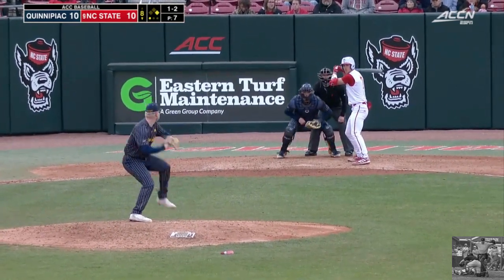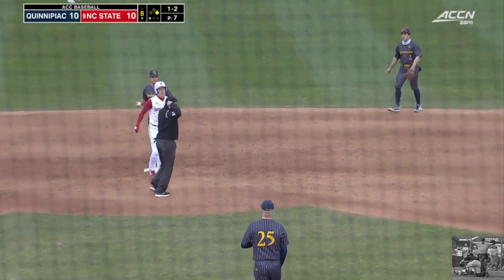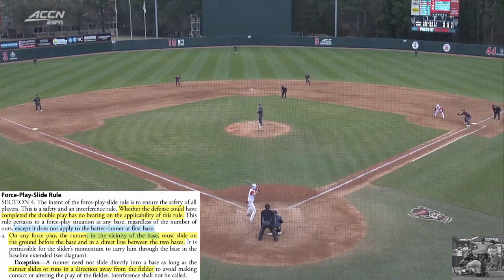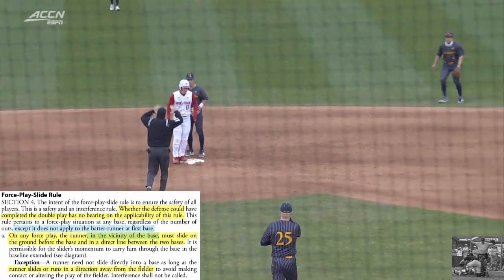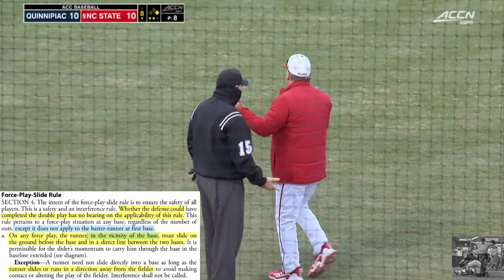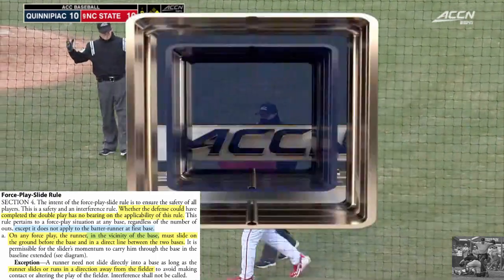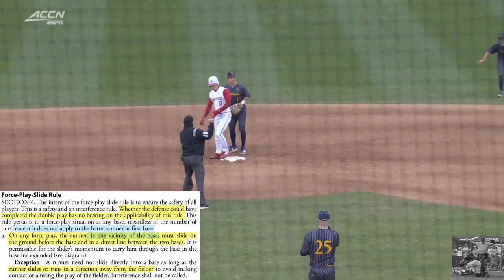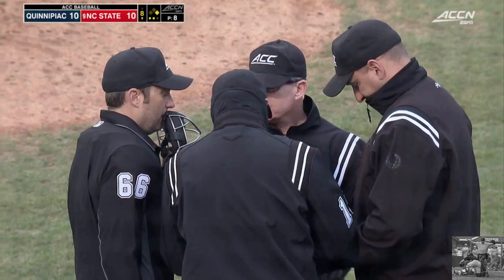Force Play Slide Violation Runner Goes in Standing